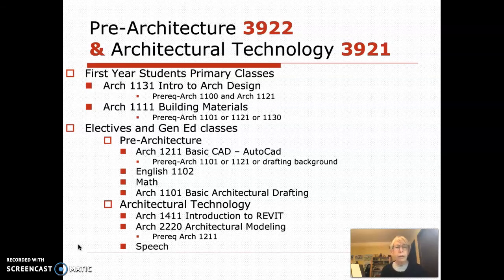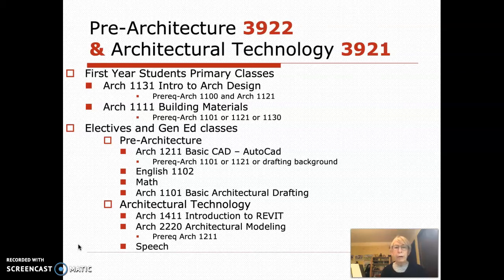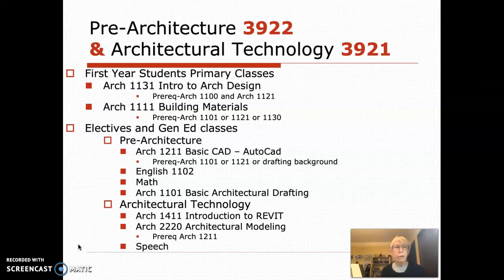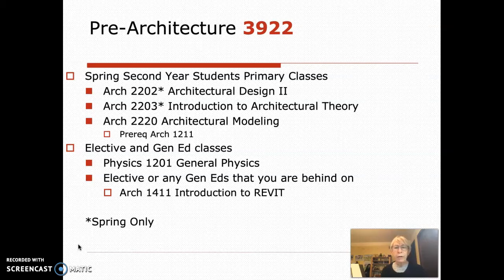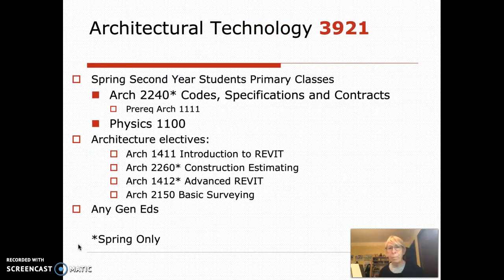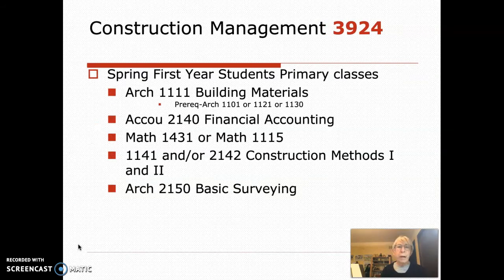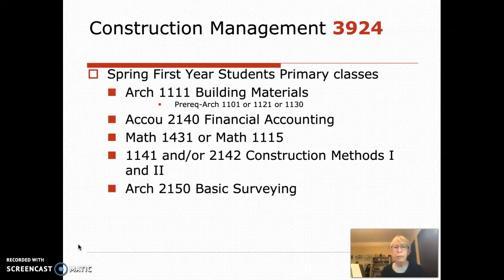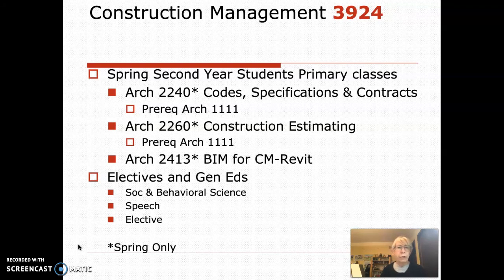Advising Spring 2021Architecture and CM